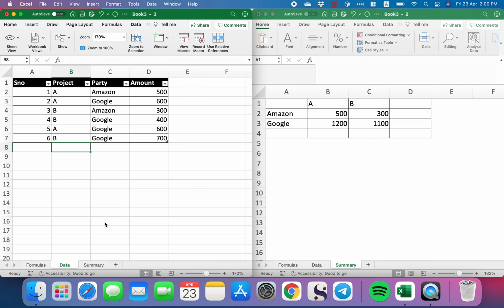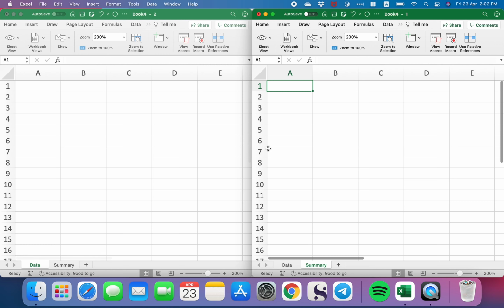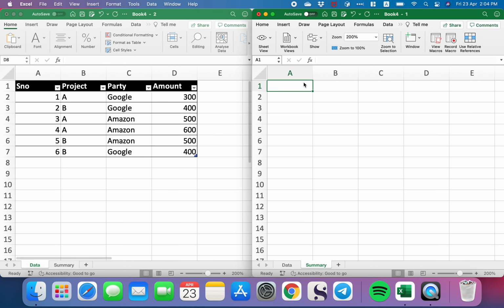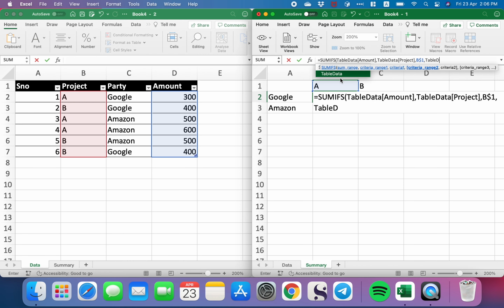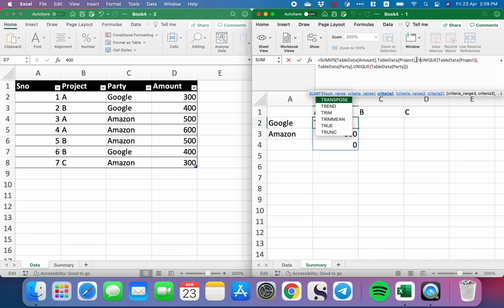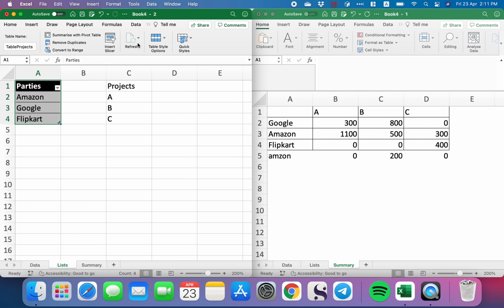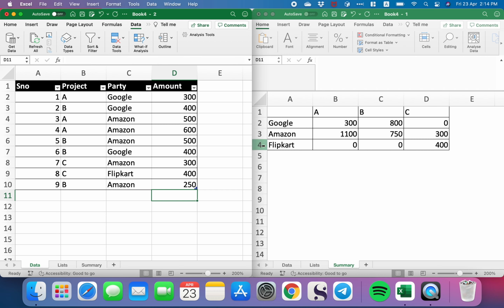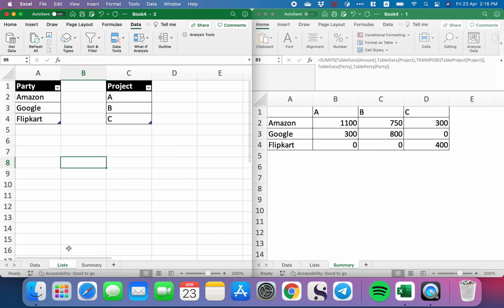Excel Auto 2 Dimensional Summaries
How to build a 2 dimensional summary sheet that updates automatically